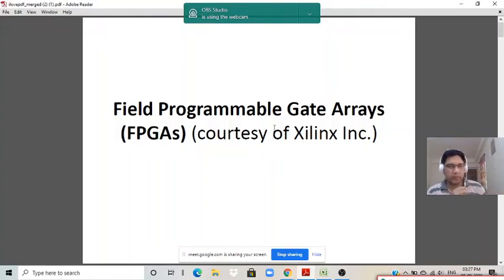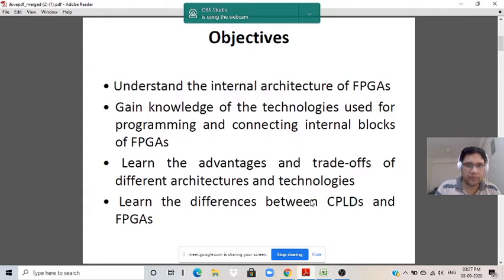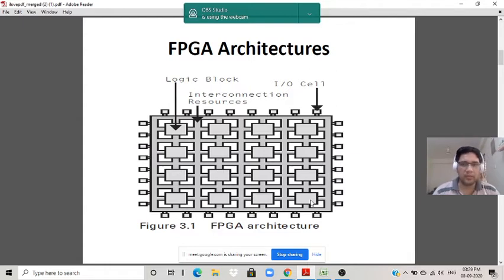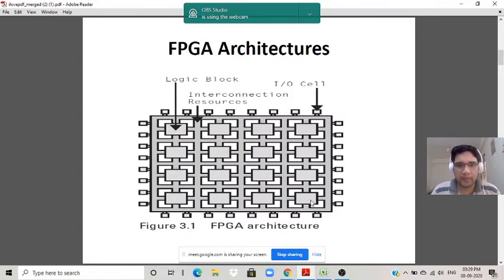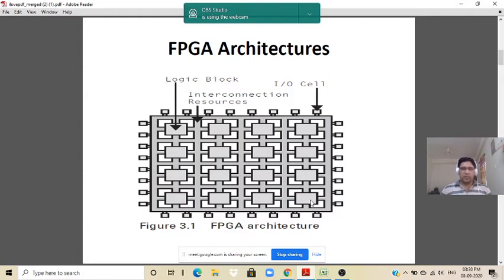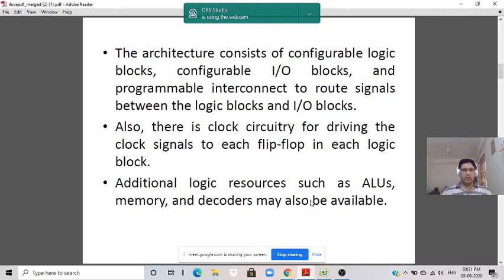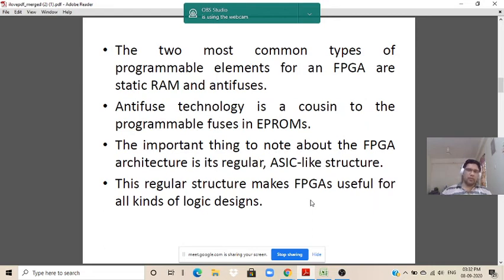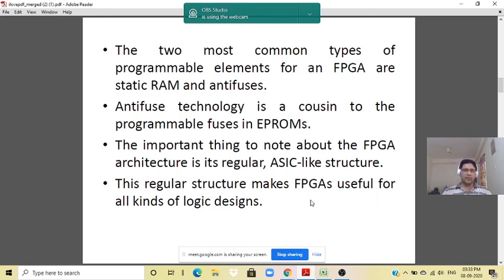FPGA Architecture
Architecture of Field Programmable Gate Array (FPGA)